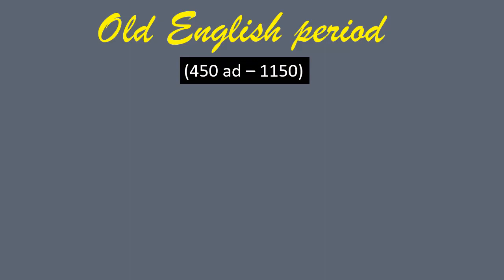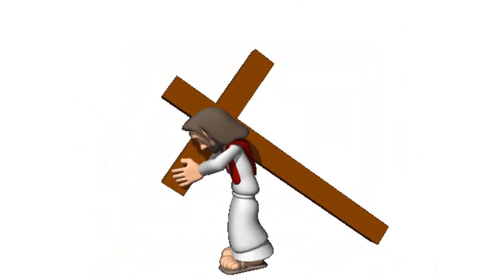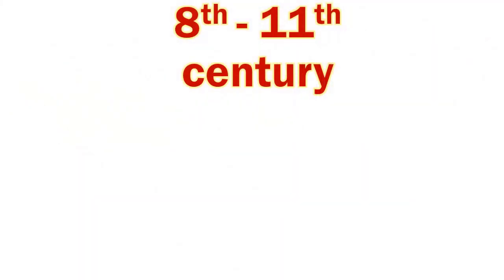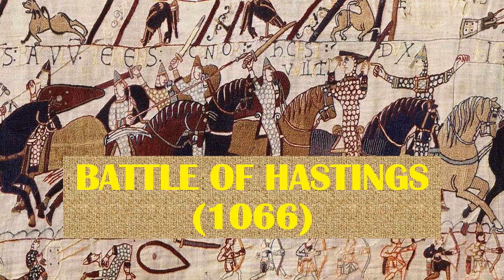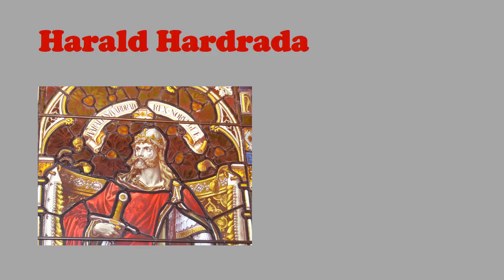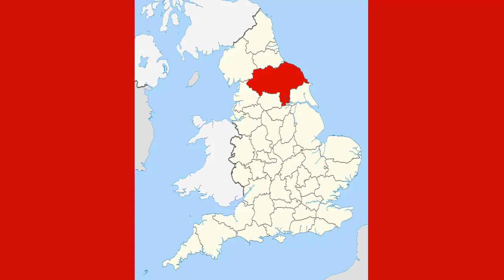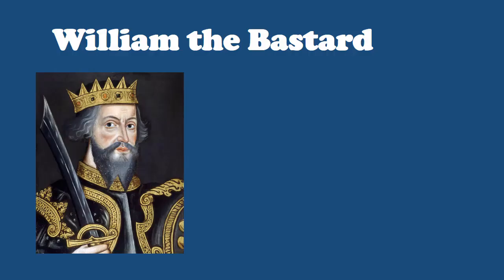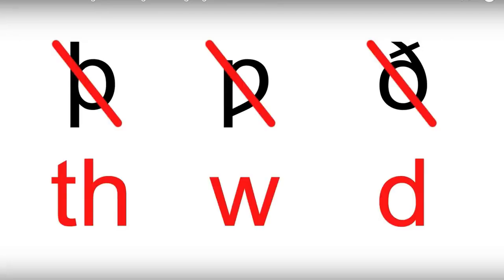OLD ENGLISH PERIOD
A short educational video regarding the history of "OLD ENGLISH PERIOD". The aim of this project is for the final project of the subject History of Language and Literature. The work of the video was created by English Department student Binusian 2021 :

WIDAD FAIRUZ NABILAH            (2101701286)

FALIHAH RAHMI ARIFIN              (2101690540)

Hopefully this video would be useful for others